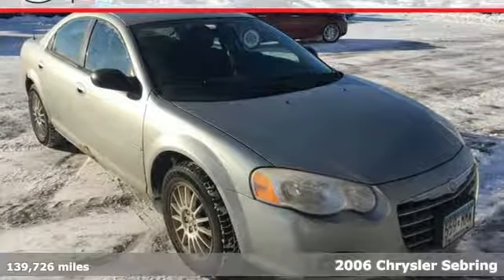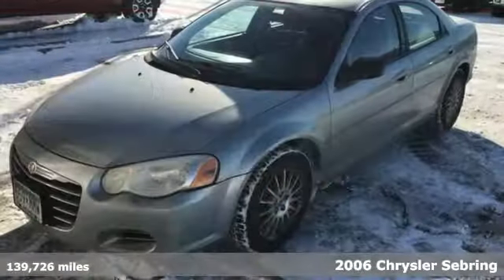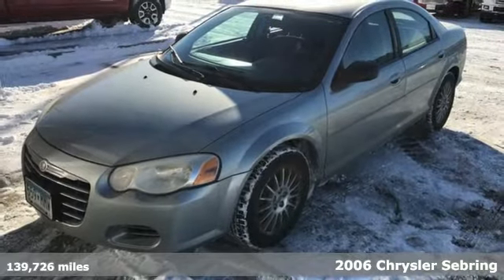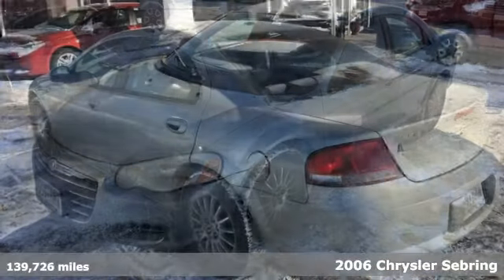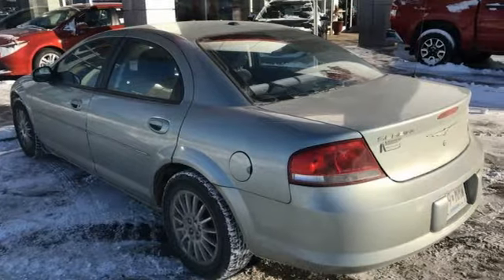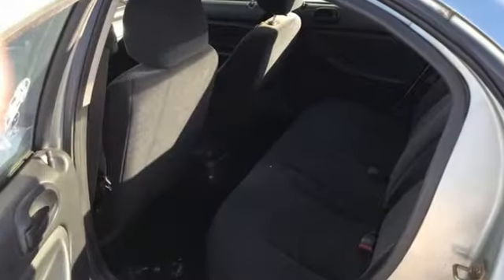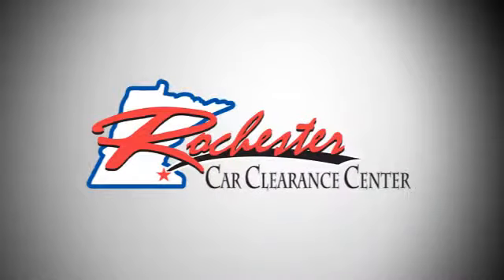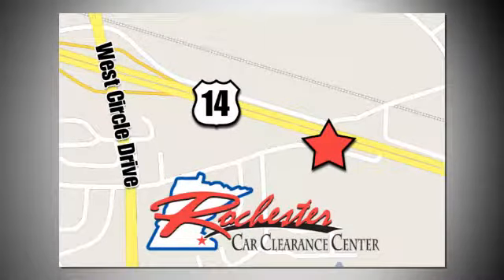2006 Chrysler Sebring Rochester Winona, MN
Year: 2006
Make: Chrysler
Model: Sebring
Trim: Touring
Engine: 2.7L V6 MPI DOHC 24V
Transmission: 4-Speed Automatic
Color: Silver
Mileage: 139726
Stock #: SB43968
VIN: 1C3EL56R06N283886
Recent Arrival! Sebring Touring Bright Silver Metallic Clearcoat/Black Cloth Top FWD Clean CARFAX. Local Trade, Cruise Control, Air Conditioning, Alloy wheels, Four wheel independent suspension, Power windows, Rear window defroster, Remote keyless entry. We look forward to earning your business.

Tune-Ups
Transmission Service
Brake Service
Performance Parts
Factory Wheels

Address:
2980 HWY 14